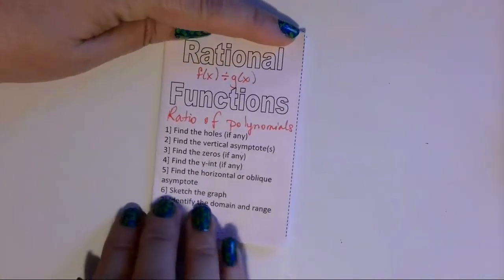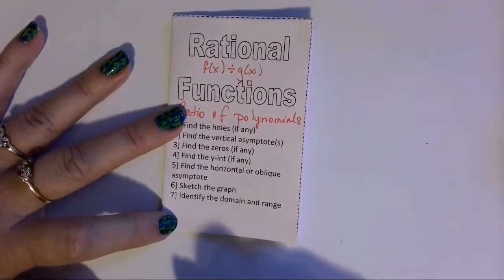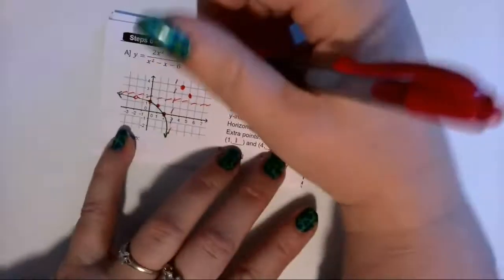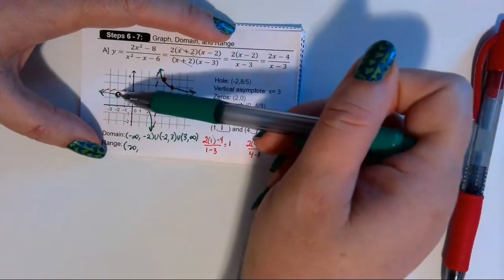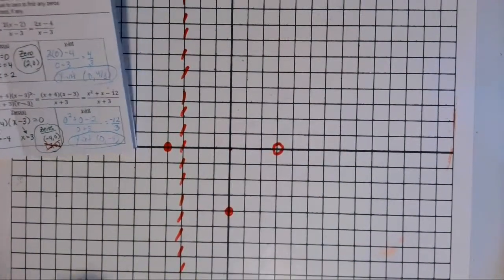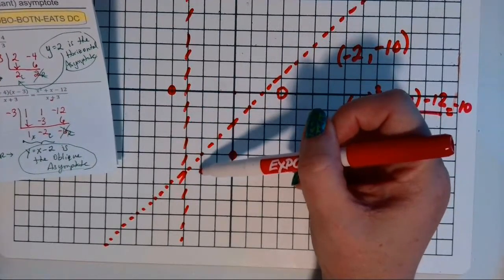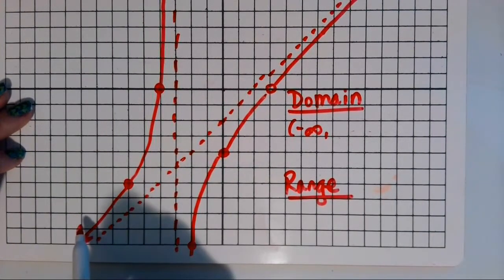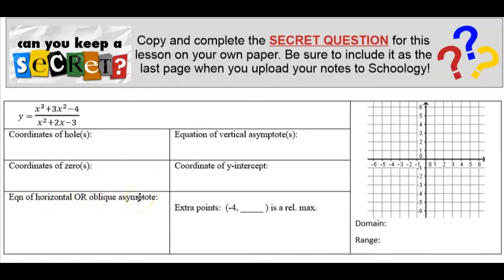U3L6 Steps#6-7: Graph rational function & find domain/range